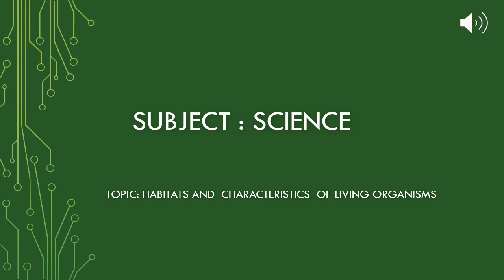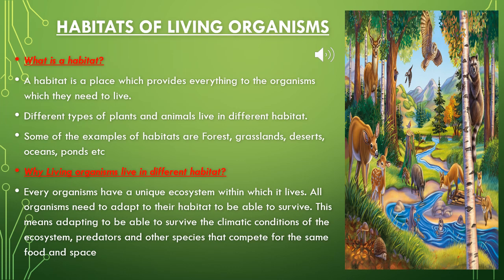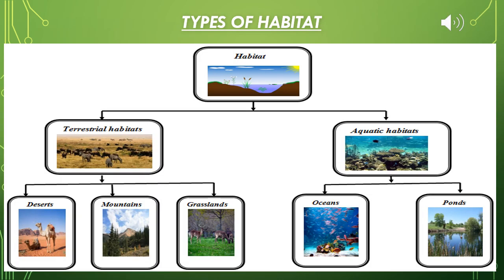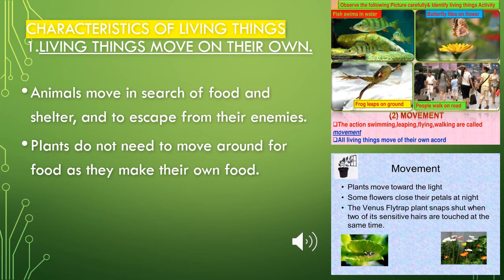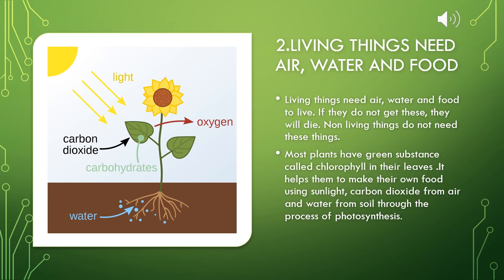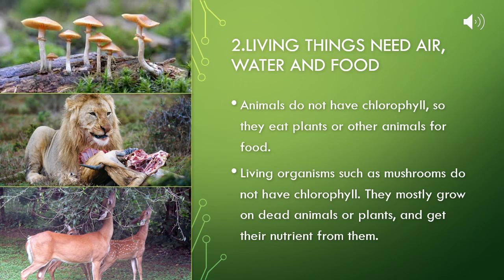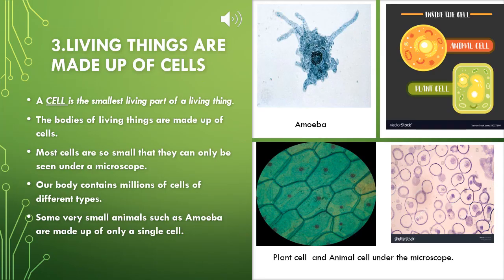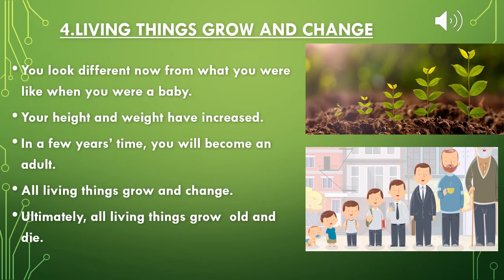The Living Organisms Characteristics and Habitats Part1 by bachint